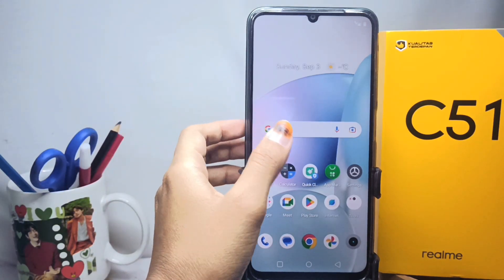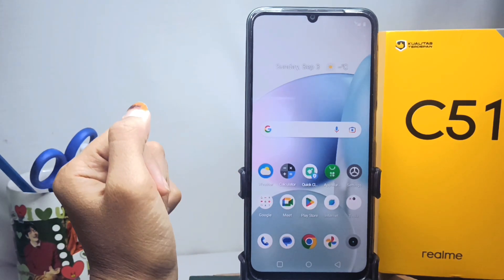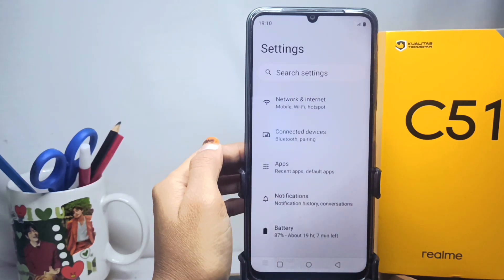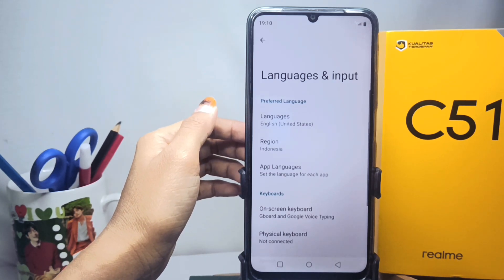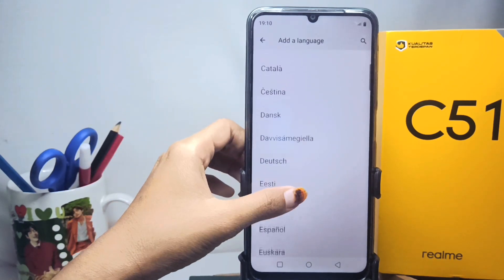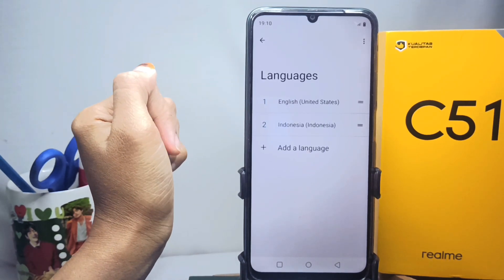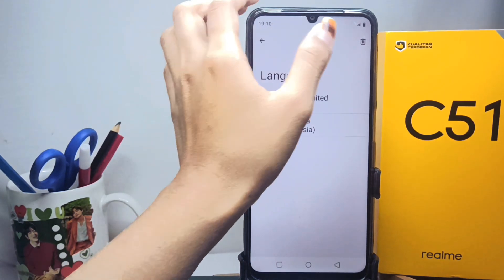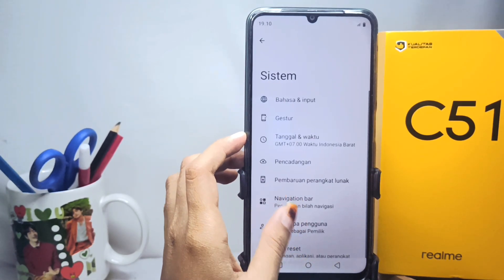How To Change The Language In Realme C51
how to change language on realme c51.

This video is relevant to the search:
change language on realme c51
change the system language
change language on realme
how to change language realme c51
realme c51